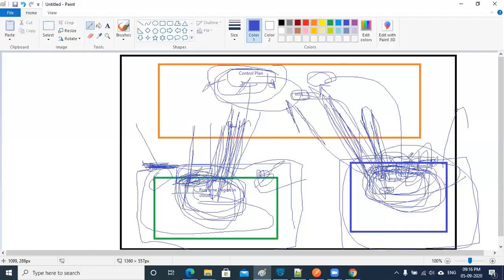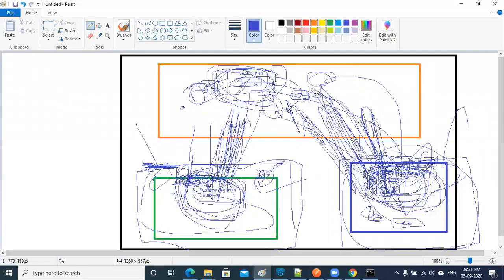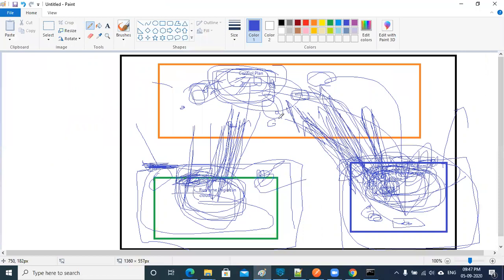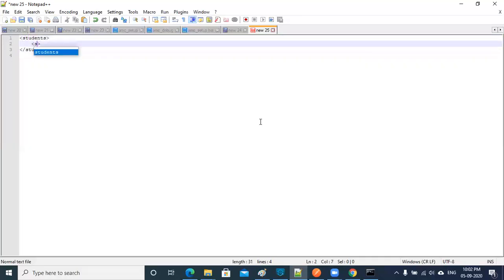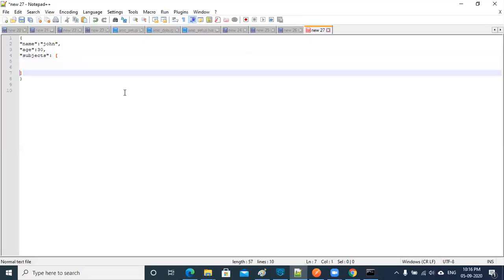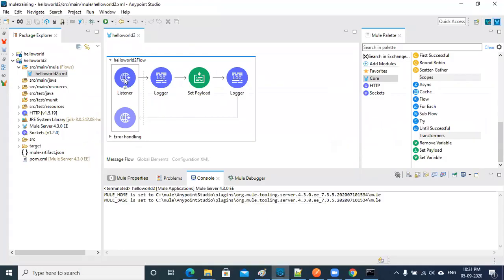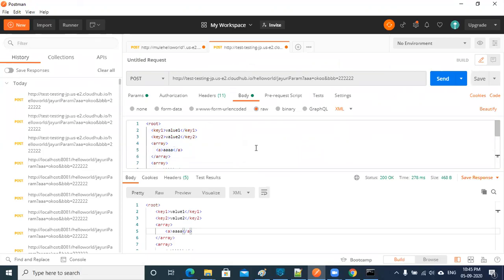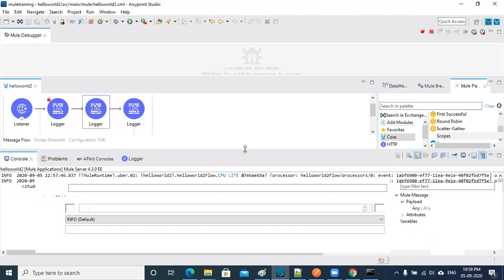Session 3, Mule OnPrem Installation And Configuration, XML and JSON File Formate, HTTP Request